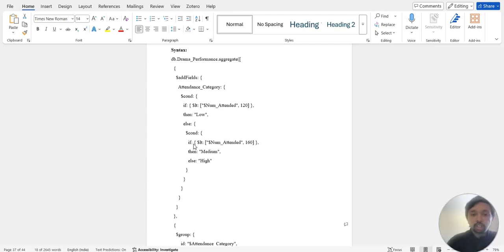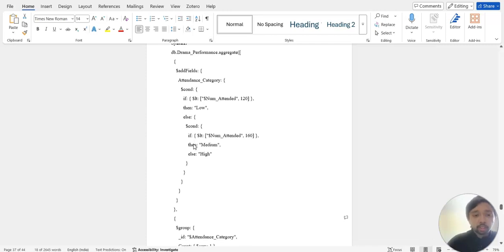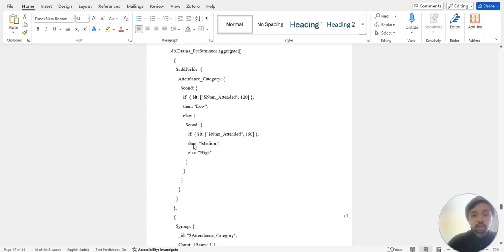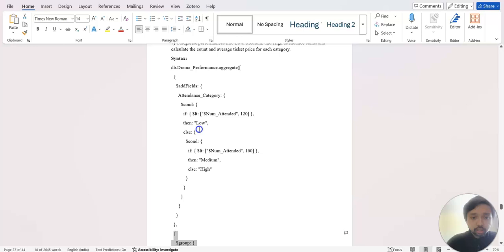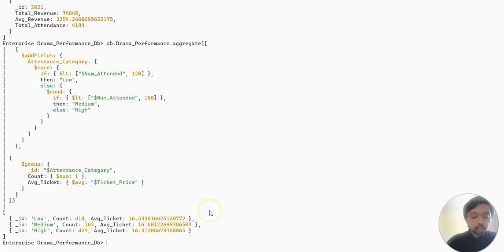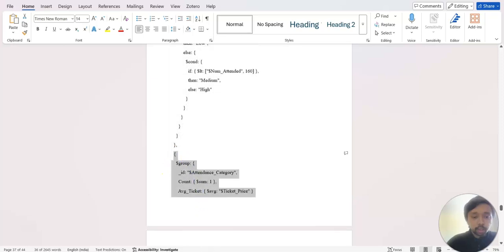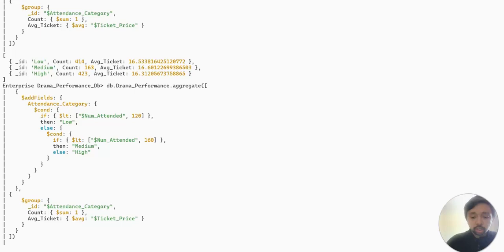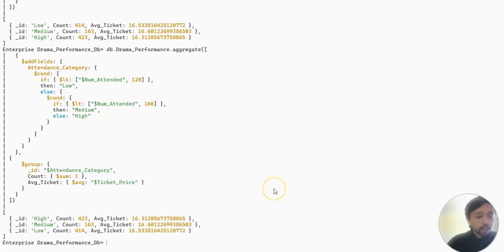Msc2026 Drama Performance J Jose Agg Fwk1